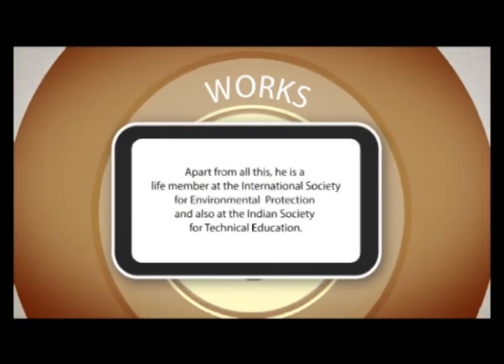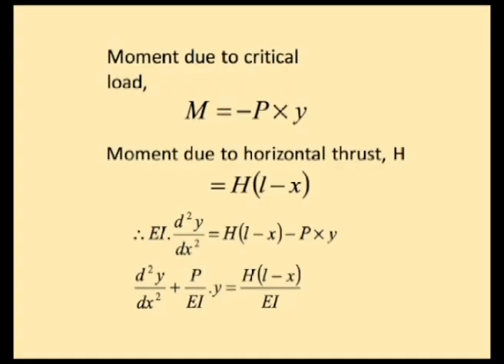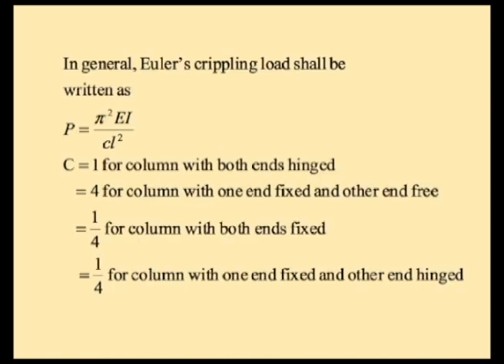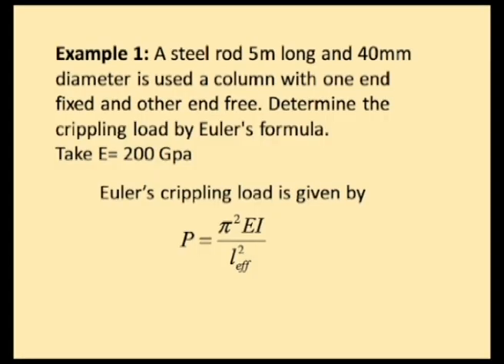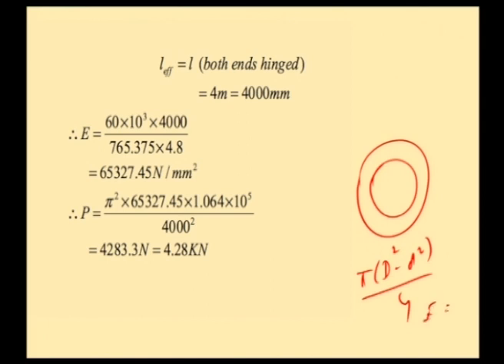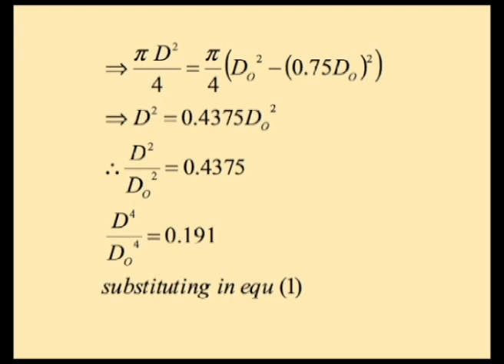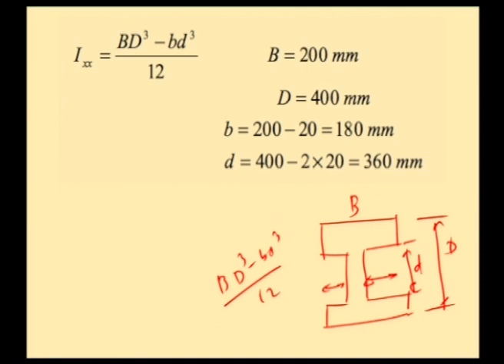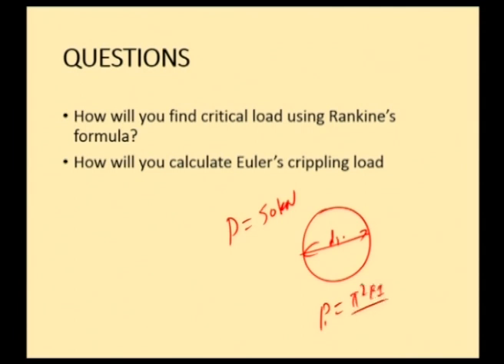Columns-Part -3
Subject:Architecture
Course :Mechanics of Structures II